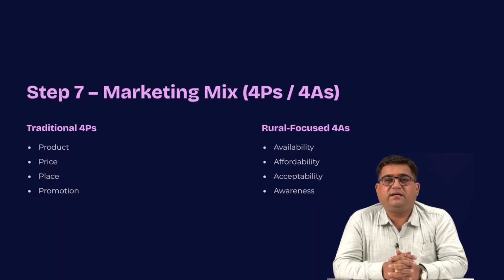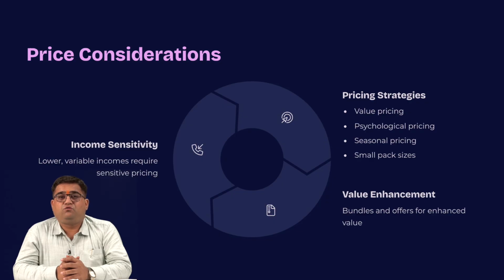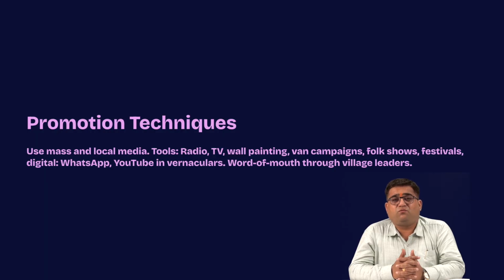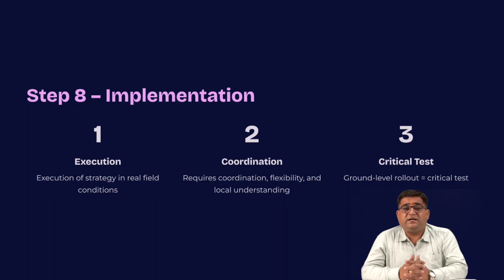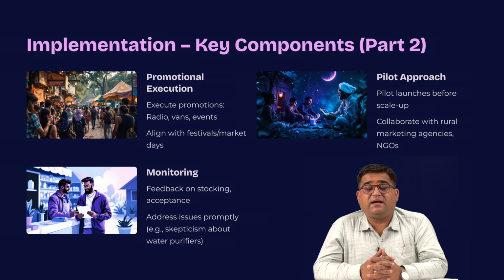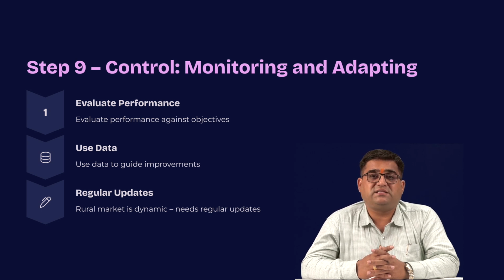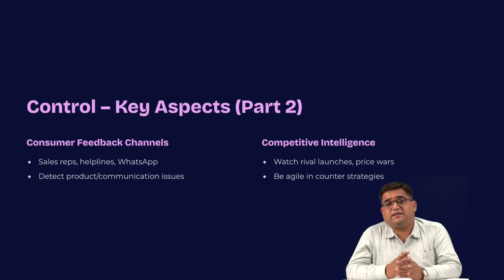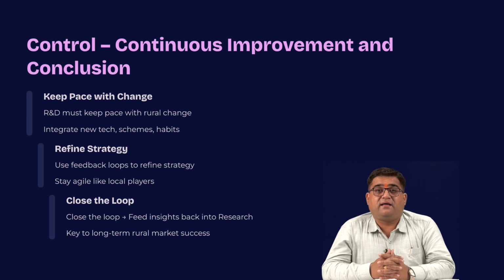Lecture 07 Part - 2 Steps in Rural Marketing Model Significance of Rural Market